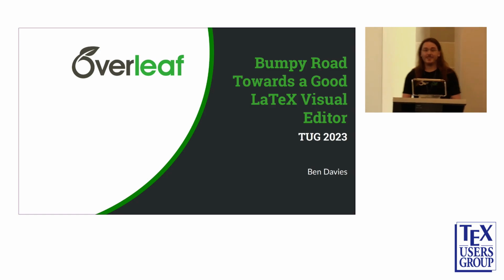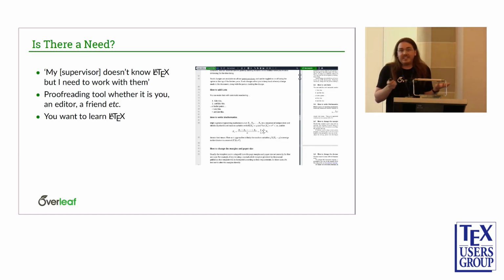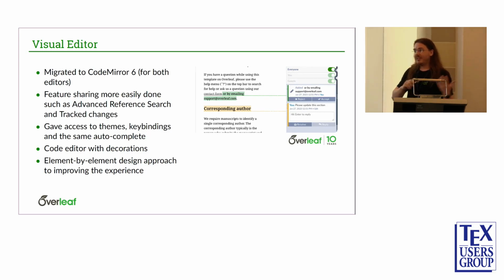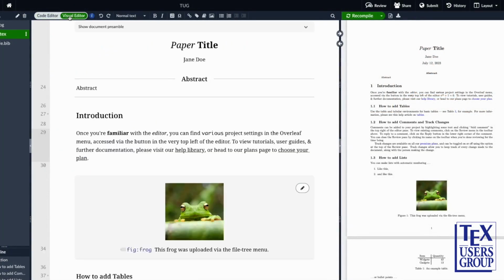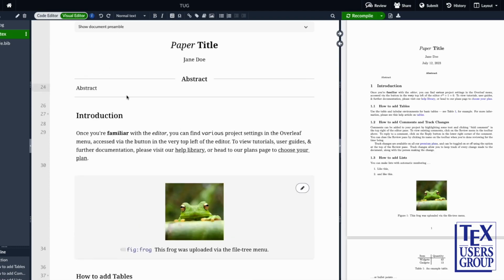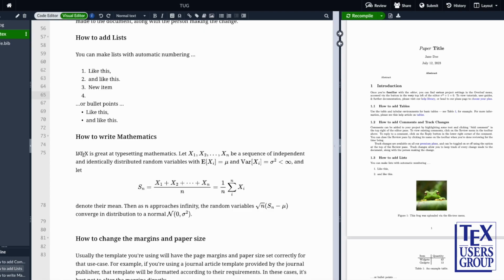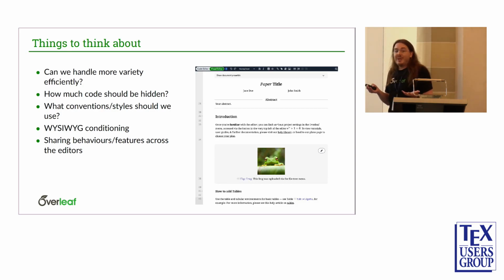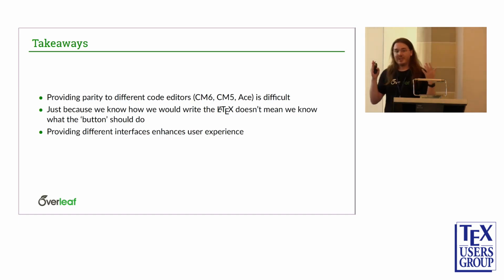TUG 2023 — Ben Davies — Bumpy road towards a good LaTeX visual editor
Overleaf has both a pure Source mode and a Visual (``Rich Text'') editor. We recently redesigned the Visual editor, and we will demo the current configuration. Then, benefits, drawbacks, and specific issues this editor duality poses will be presented, together with some takeaways we have learned on the way.